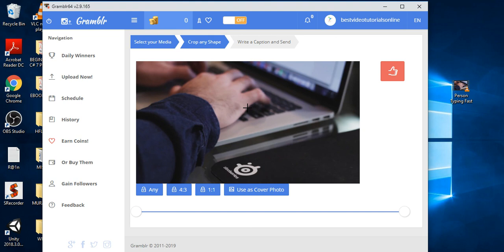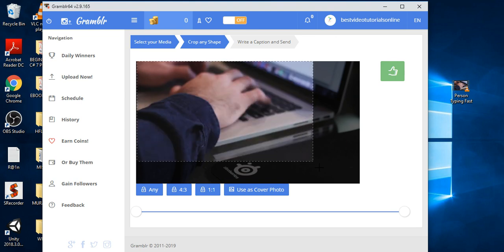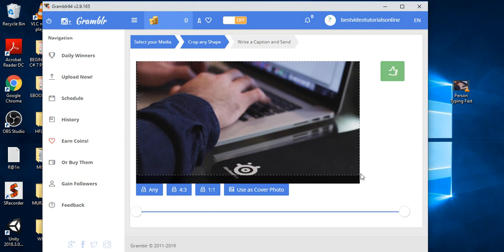How to upload videos on instagram using computer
and download and install Gramblr Software.
Sign up with your instagram account and email.
Login to gramblr using instagram account.
Drag the video and crop it.
Write a caption and SEND.
Your video will be shown on your instagram immediatelya after the process is don.